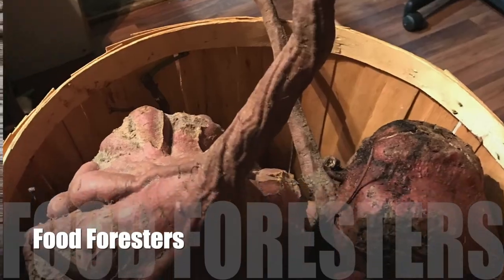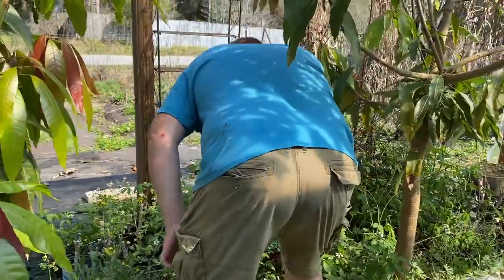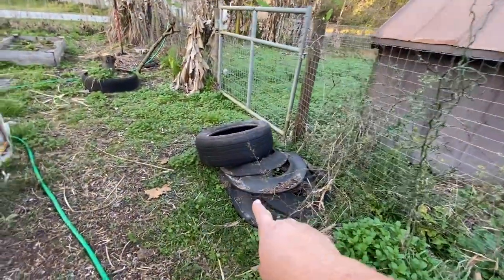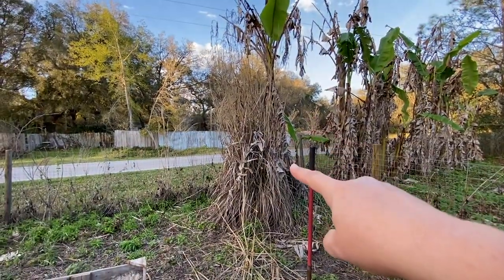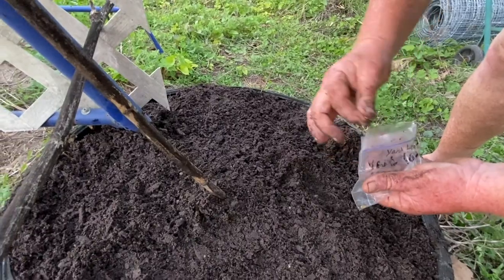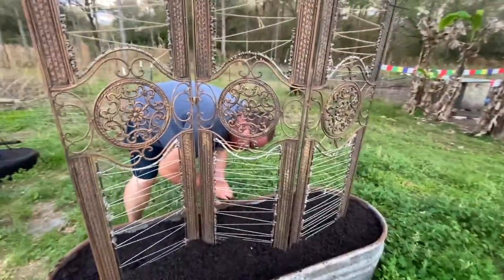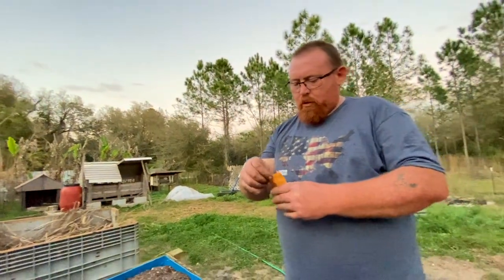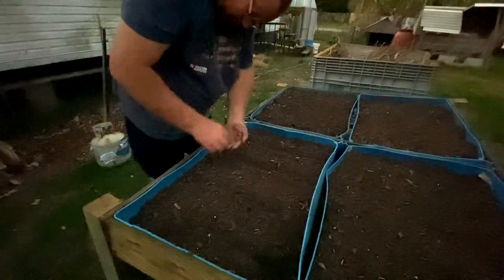Green House Clean Up and Planting for 2021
It has started!!  Planting in late February 2021.  No more frost or Freeze to worry about here in Central Florida.  We are excited to plant and grow food for our family.